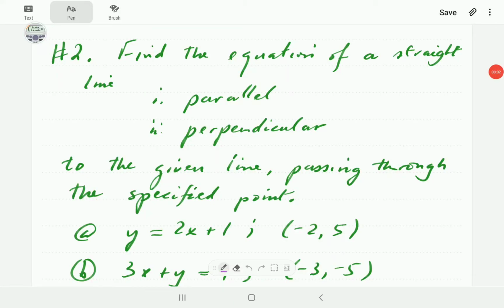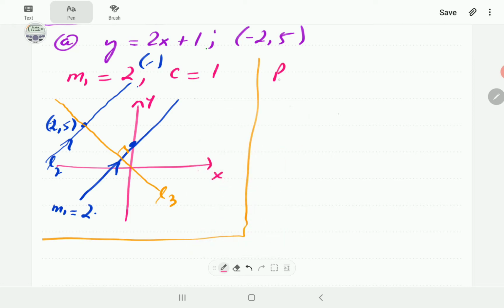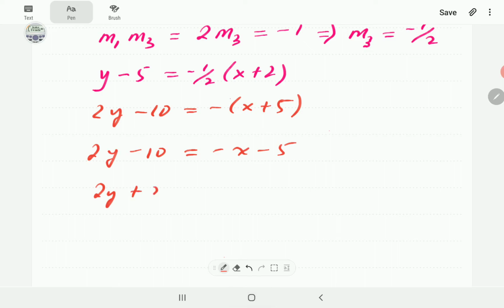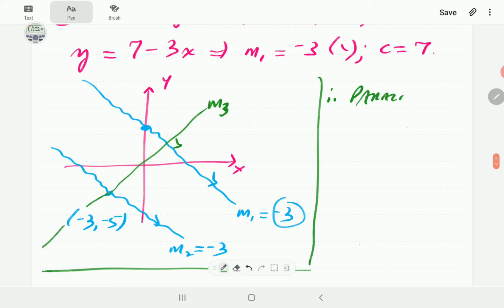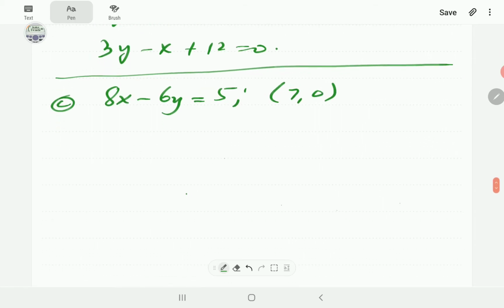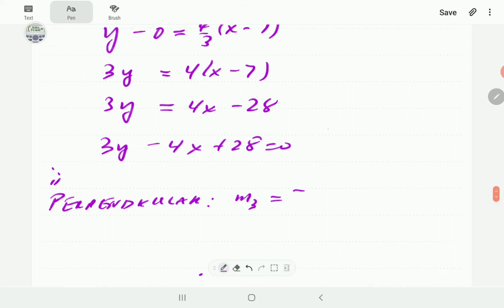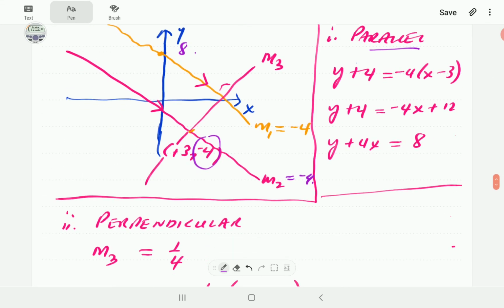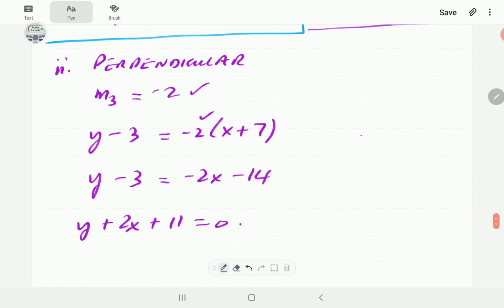Parallel, Perpendicular and Oblique Lines (Part 3)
We show how to find parallel and perpendicular lines.